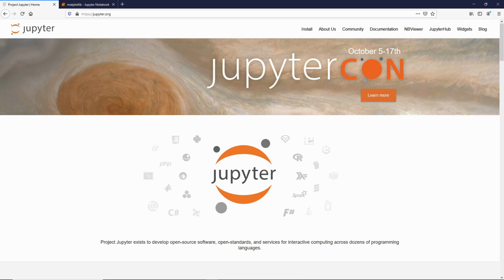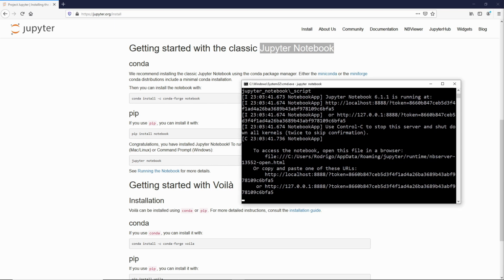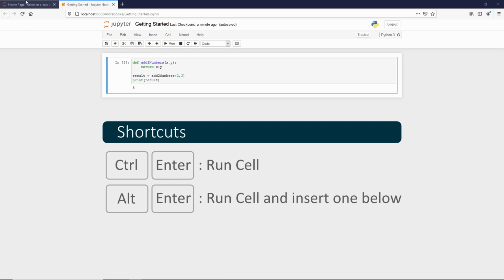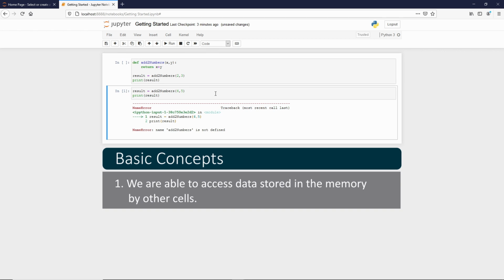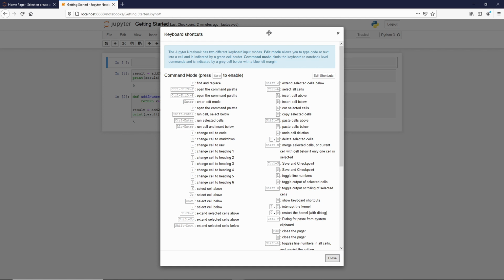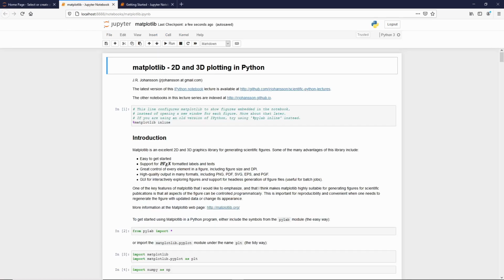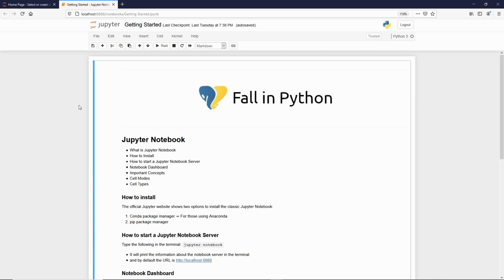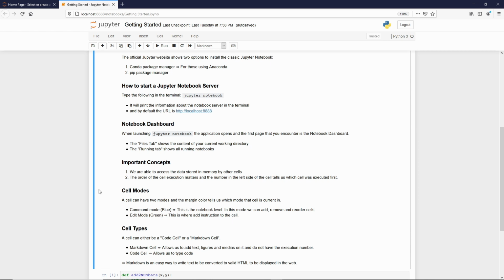Jupyter Notebook Tutorial #1 - How to Install and Important Concepts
In this Python tutorial you will start learning how to deal with Jupyter Notebooks. This video will cover how to install Jupyter Notebook library and the basic concepts you need to know to get started and take full advantage of this great tool.

Jupyter Notebook is a web application where you can combine code, texts and media of any kind to document your work, assignments, demonstrations or even prepare classes to your students. It is widely used by scientists, researches and the scientific community. This is a great tool to know. Let's get started!

Playlist: Jupyter Notebook | Video #1

Timestamp:
0:00 - Start of the video
1:14 - How to install (conda and pip)
1:51 - How to start the notebook server
2:23 - Notebook Dashboard
3:28 - How to run a cell (and shortcut)
4:02 - Important Concepts
6:12 - Command and Edit Modes
8:14 - Code and Markdown Cells
10:46 - Wrapping up